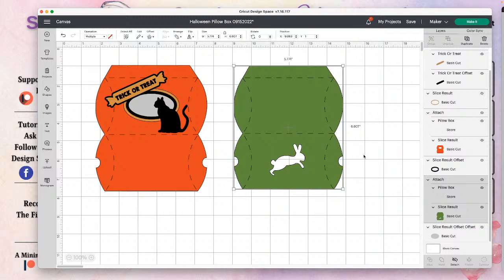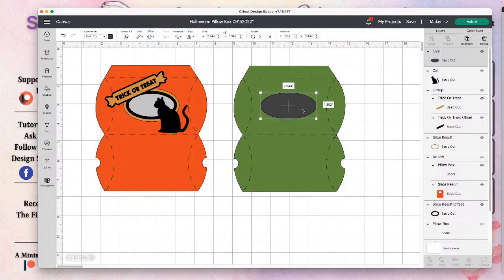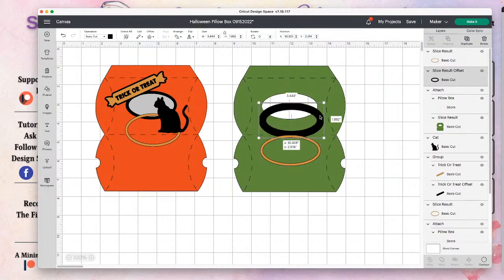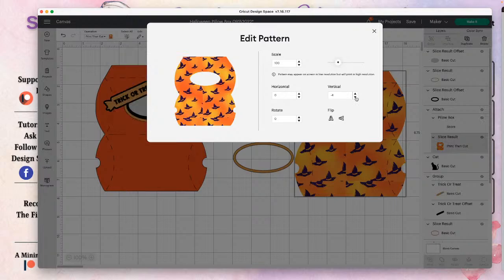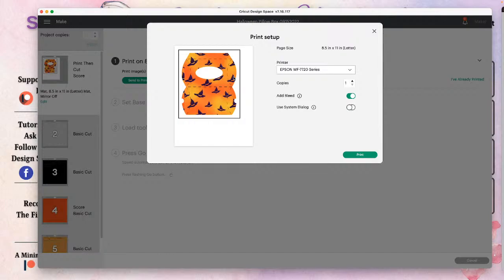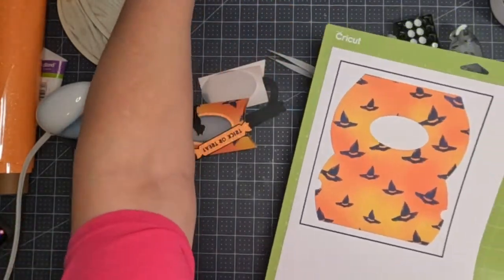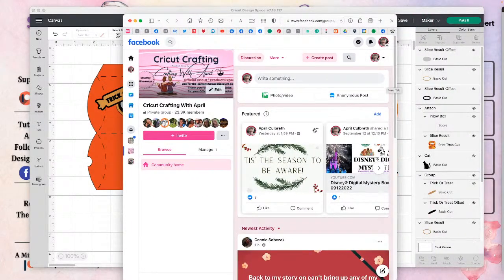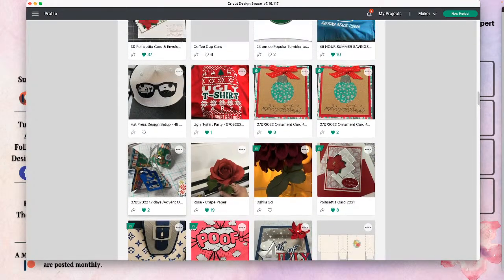Tutorial Thursday - Learn to customize files in Design Space®.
I am a Cricut Product Expert team member! Cricut appreciates the Design Space videos and project tutorials I share with my audience & group members. Cricut provides me with some merchandise in advance.  I also purchase Cricut Products myself out of pocket! I love Cricut! This allows me to become aquatinted with the products and share with you the best information on how to use a machine and product.  I am not paid to make my videos, projects, or postings.  I do it because I love to teach and share project ideas; I love Cricut, and I share project ideas, love Cricut, and put my heart into it!

this is the main Arts and Crafts link - you will need to search for products.

Follow my Design Space Profile for Free files!  This file will be on my profile for you to follow along and customize as well as my image set up.

Viewer Mail:

1400 S NOVA RD
Unit 128A

This is at no additional cost to you. All opinions expressed are my own. I am disclosing this by the Federal Trade Commission's 16 CFR, Part 255: "Guides Concerning the Use of Endorsements and Testimonials.”